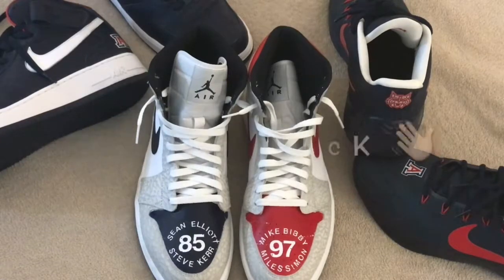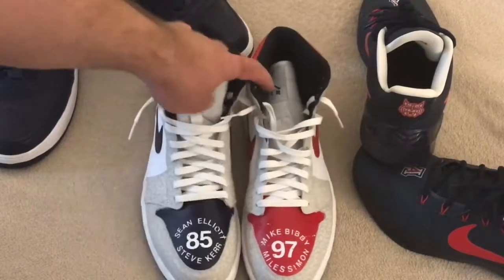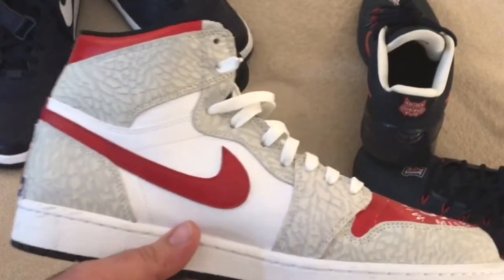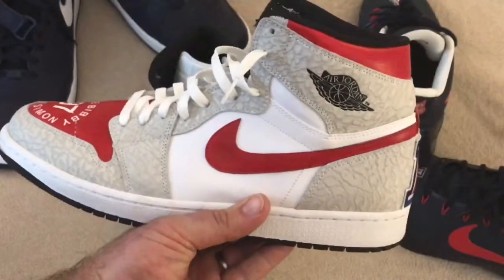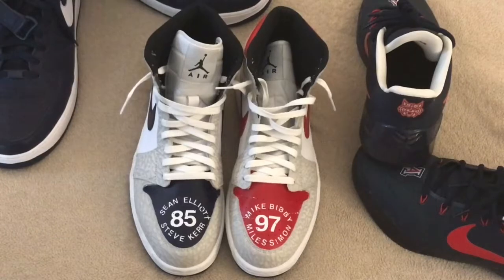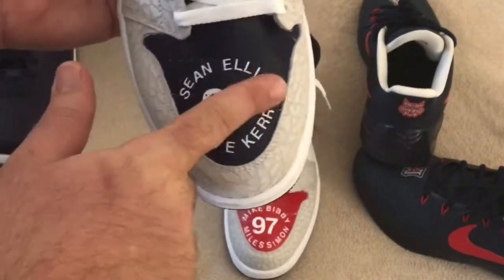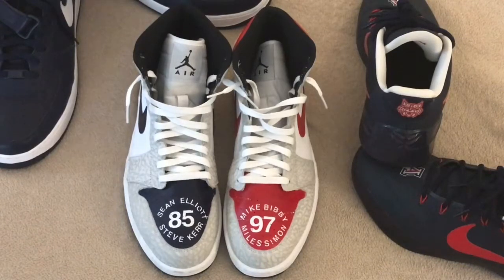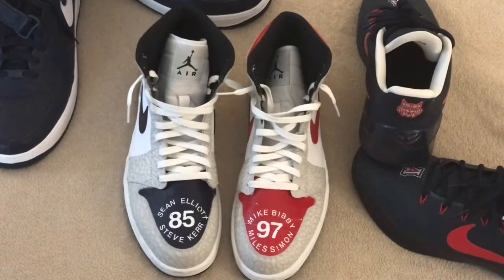Arizona Wildcat Jordan 1 custom "Homage"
**Custom Fail** Jordan 1 elephant print painted to represent great years in Arizona UofA basketball history. Concept good, execution bad. On to the next with new knowledge learned. Go Wildcats, Beardown Arizona.